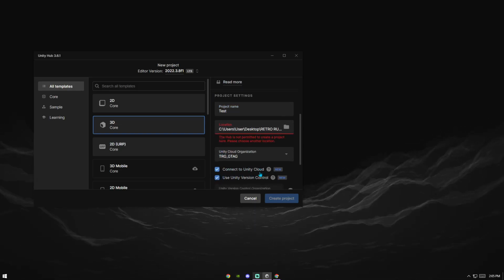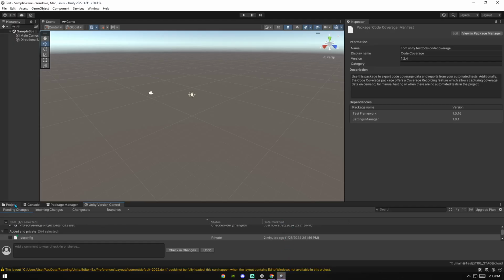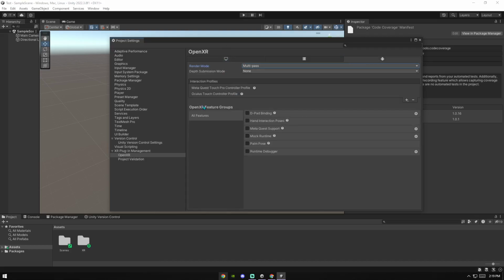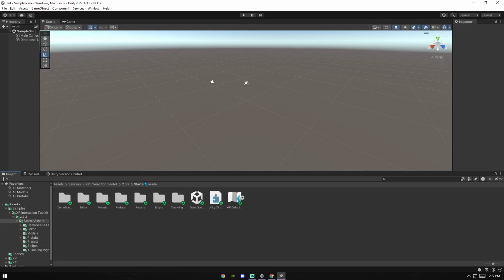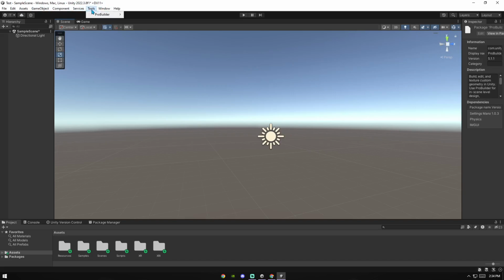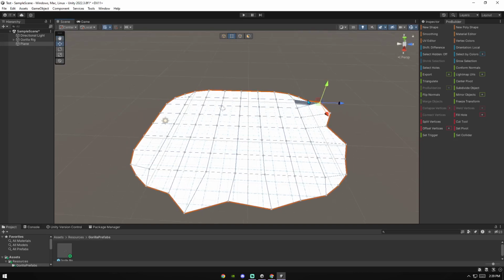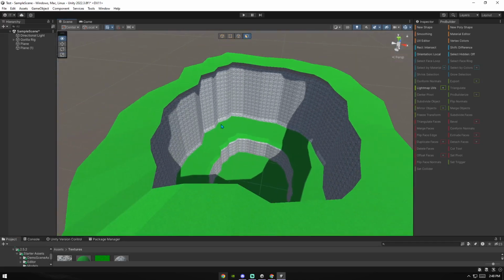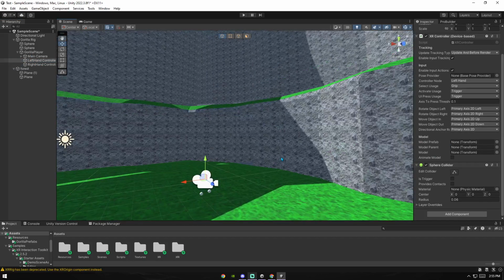How to make a gorilla tag fan game FULL guide!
Comment for more tut ides!
FIVERR:
Retro Creates